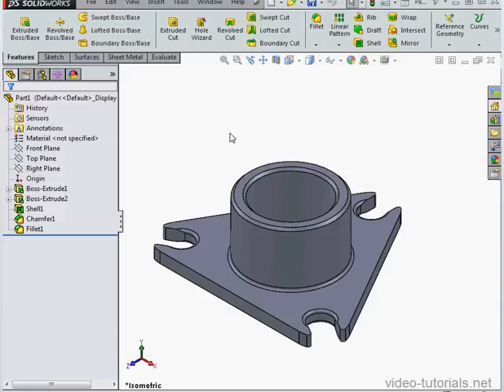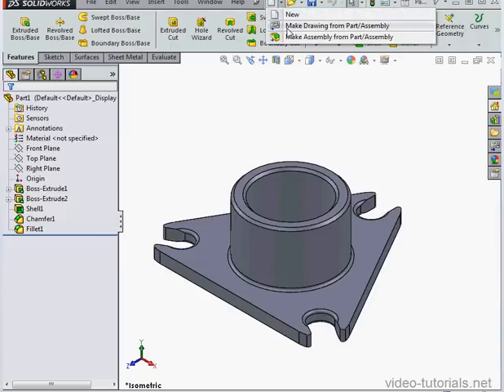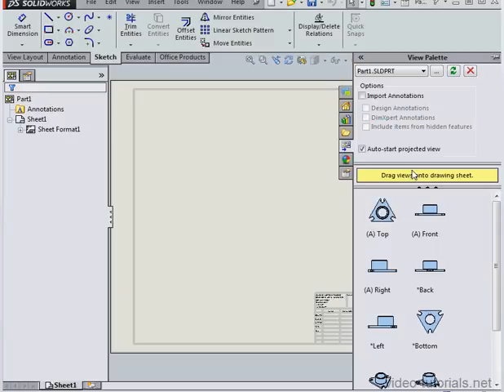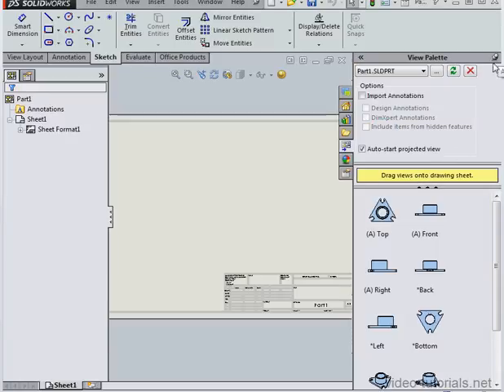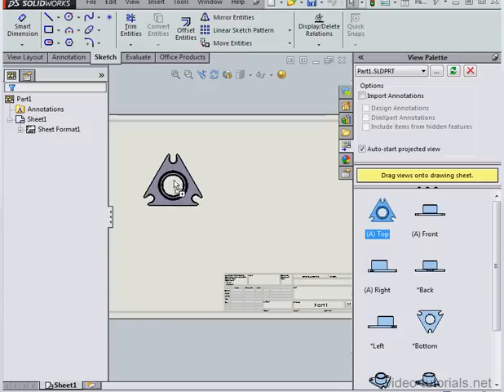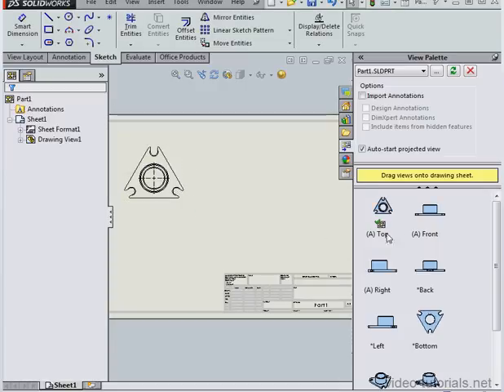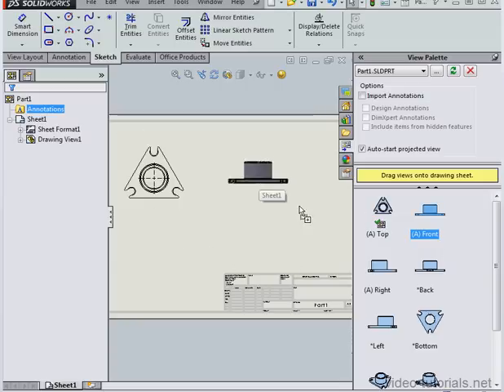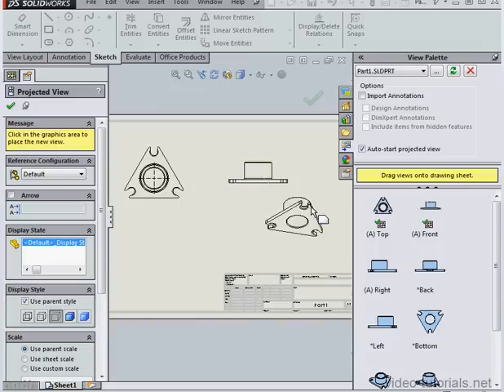SolidWorks 2014 Tutorials - What's New? The Views View Palette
This SolidWorks video tutorial is from our new course on What's New with SolidWorks 2014, and is available In this video, I show you about the new views functionality in the view palette.